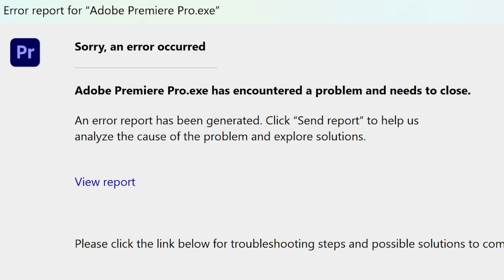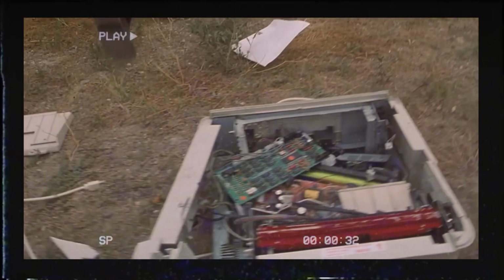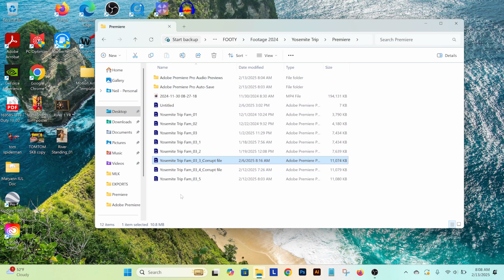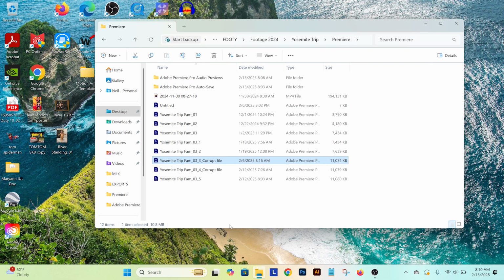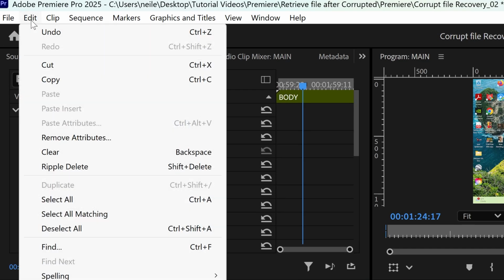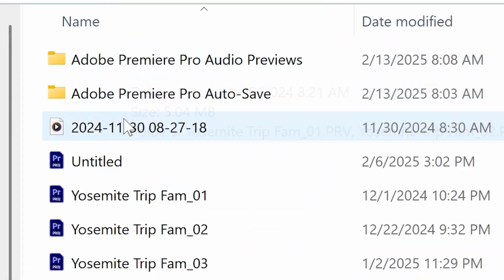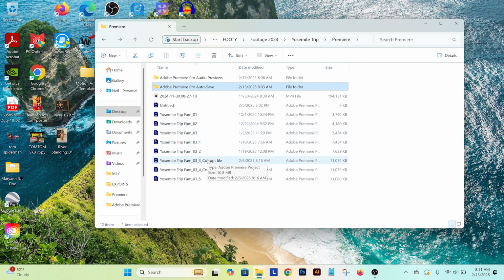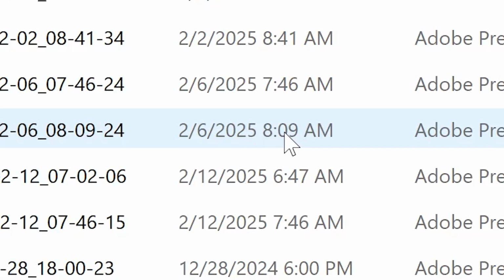Quick & Easy Way: How to Recover Unsaved Files in Premiere Pro after Crash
Are you new to Adobe Premiere Pro and just lost your project due to a crash? Don’t worry!— in this simple, step-by-step tutorial, I’ll show you how to recover unsaved Premiere Pro files quickly, even if you’ve never done it before or if you had totally forgotten the steps... (I am guilty of that, hence this video being made 😎)

In this beginner-friendly video, you’ll learn:
✅ How to find auto-saved files in Premiere Pro
✅ The easiest way to recover lost projects after a crash
✅ How auto-save works and how to set it up properly
✅ What to do if your file disappears or won’t open
✅ Easy file recovery tips to keep your work safe in the future

If you have any questions or comments, drop them below—I’d love to hear your thoughts!